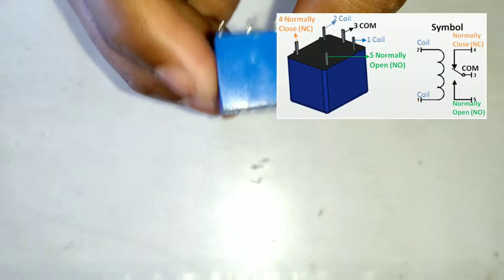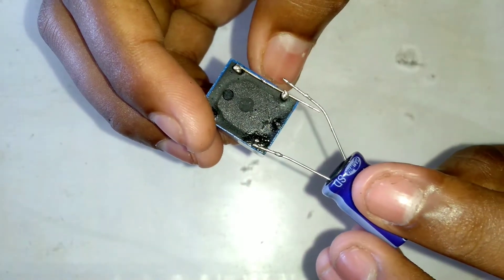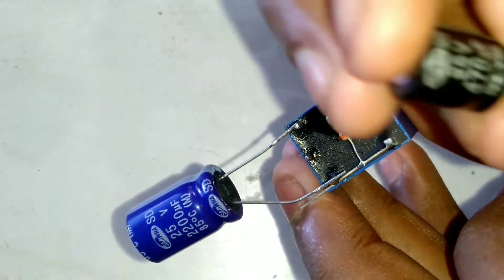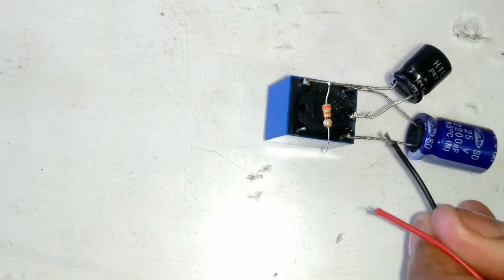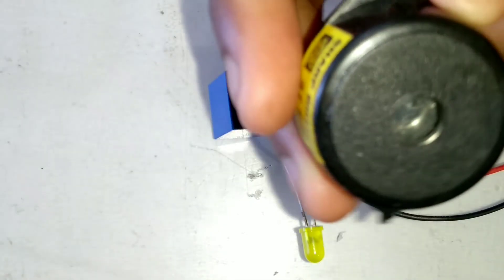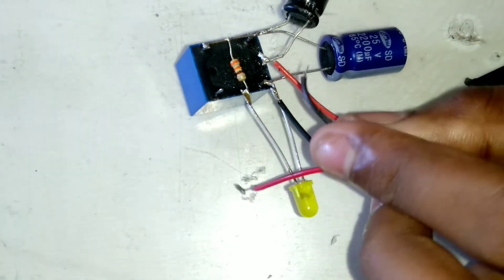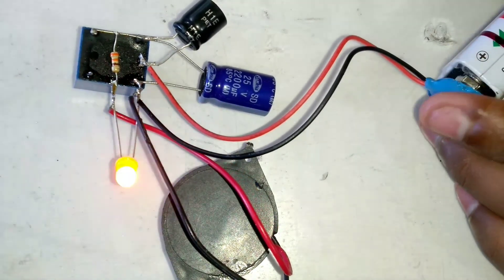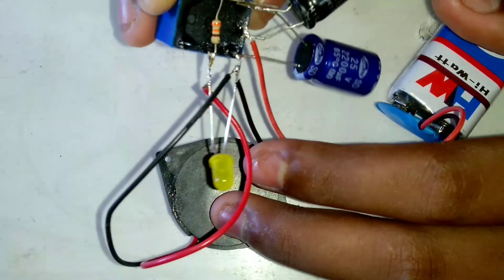BIKE INDICATOR SOUND GENERATOR CIRCUIT | HOW TO MAKE BIKE INDICATOR || BY SG ELECTRONICS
BIKE INDICATOR SOUND GENERATOR CIRCUIT | HOW TO MAKE BIKE INDICATOR | BEST PROJECT || BY SG ELECTRONICS

Components Required

1. 2200uf 25V Capacitor

2. 470uf 25V Capacitor

3. 330 ohm Resistance

4. 5V Buzzer

5. 6V Relay

6. 3V LED Light

7. Battery Cap

8. 9V Battery

If you have any Question related this project then let me know in this comment section below :)